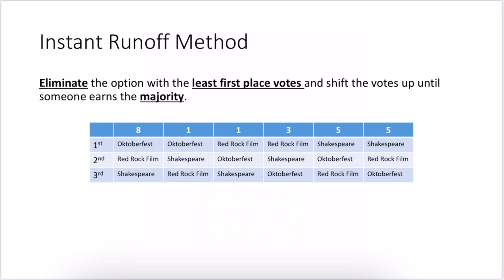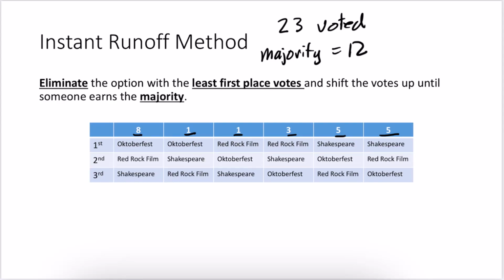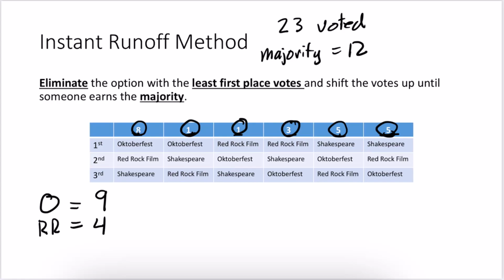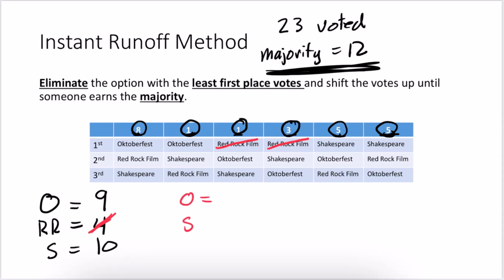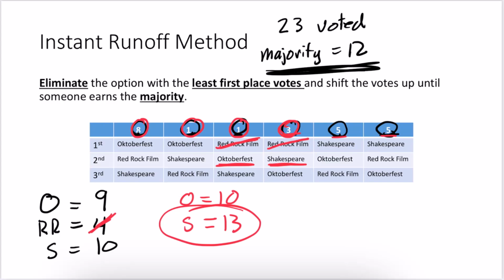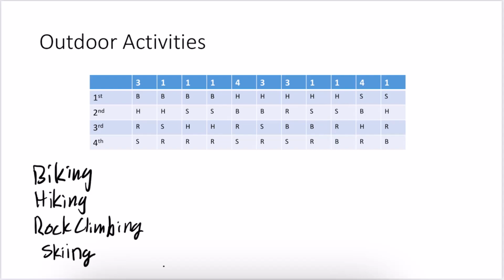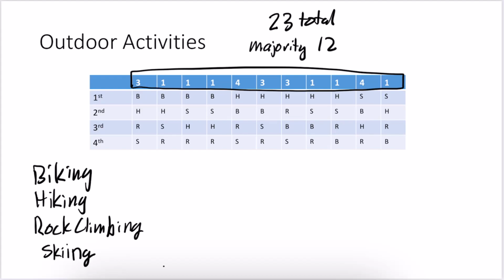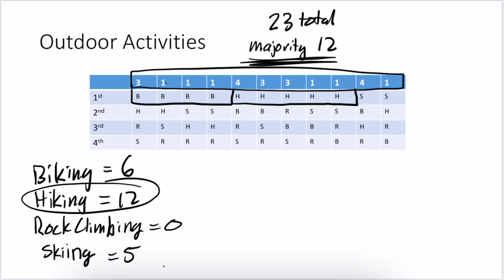Math 1030 Unit 3 - Instant Run Off Method